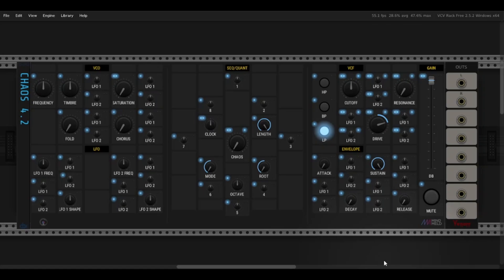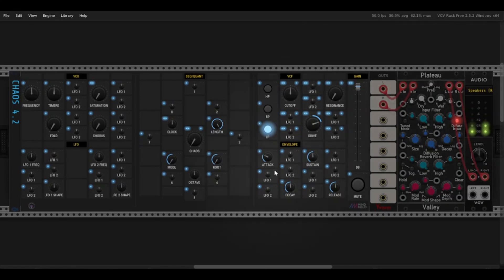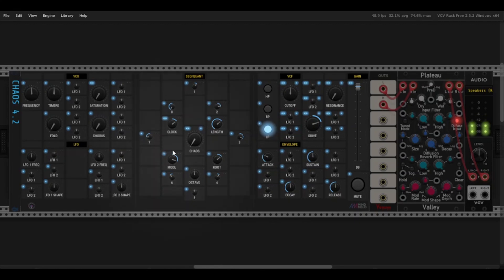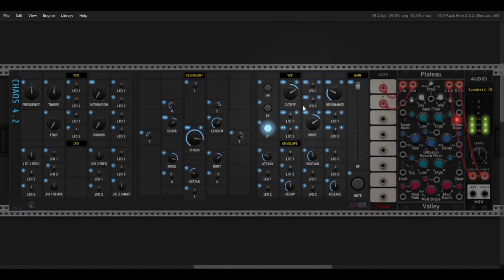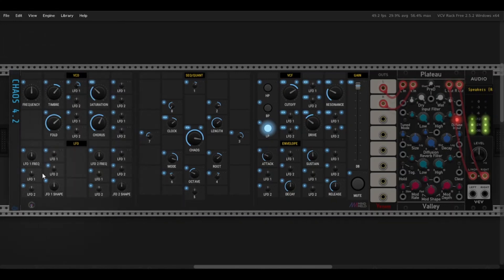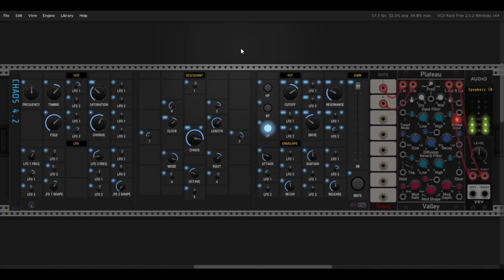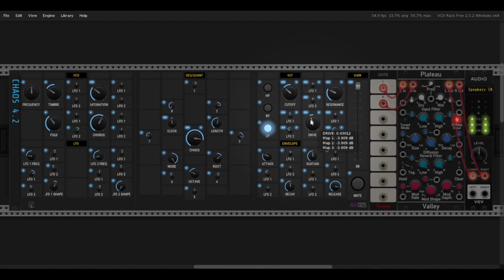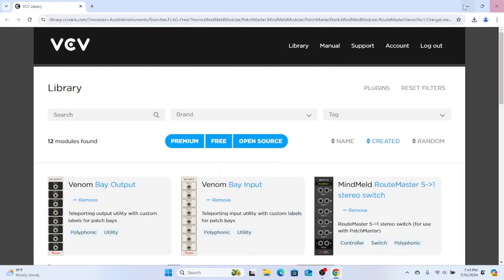NEW Synth From L.A.C! "CHAOS 4.2" Product Demonstration in VCV Rack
This was a really fun project to work on. You can tell it's one of my first times recording my voice live. Oh well - I'll get better!
     --Acorn